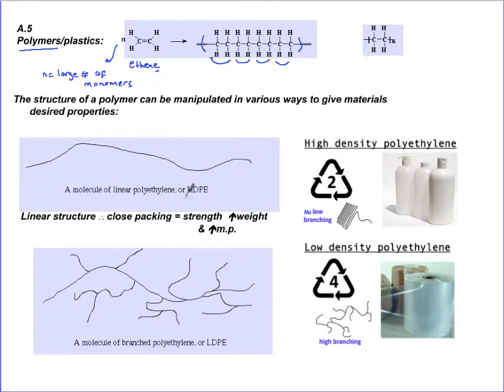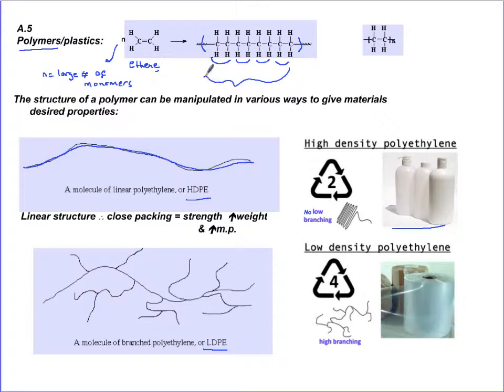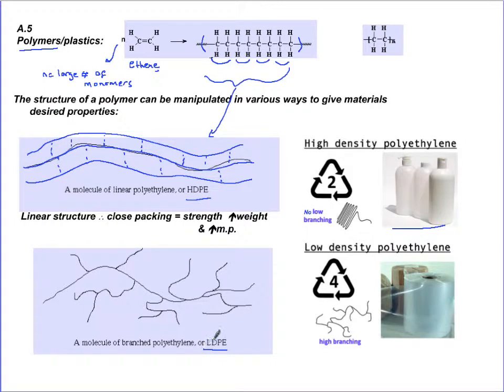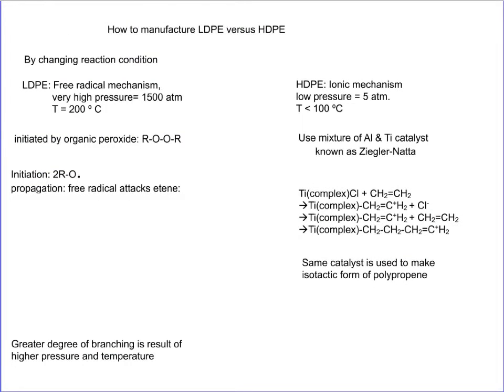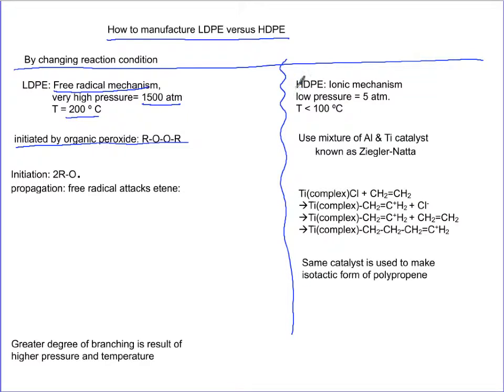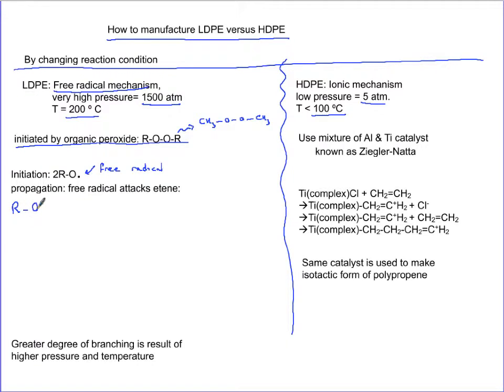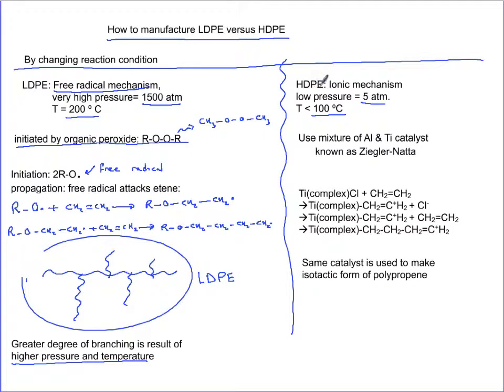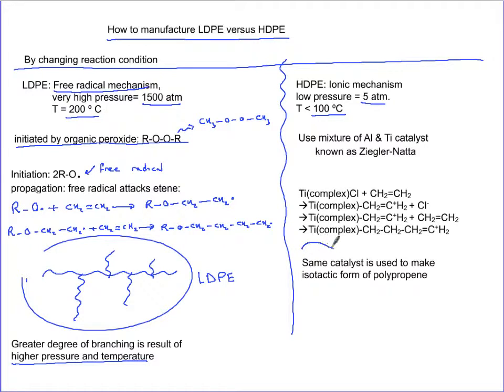A5.1 Polyethylene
IB chemistry Option A: materials